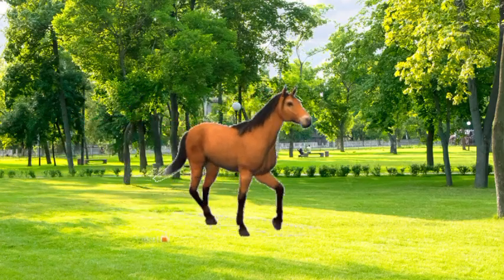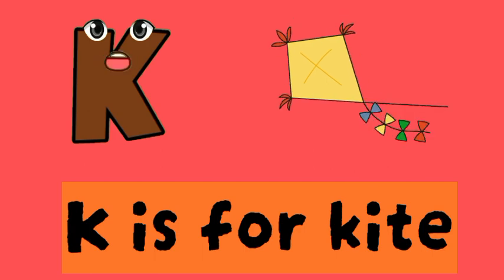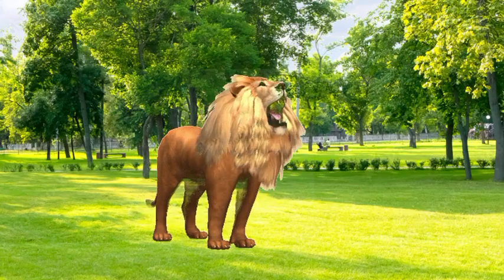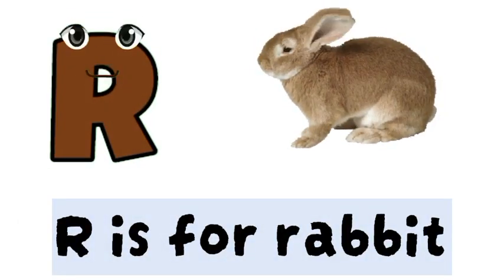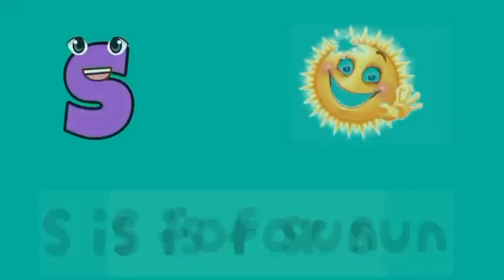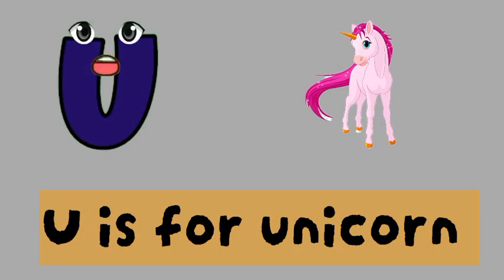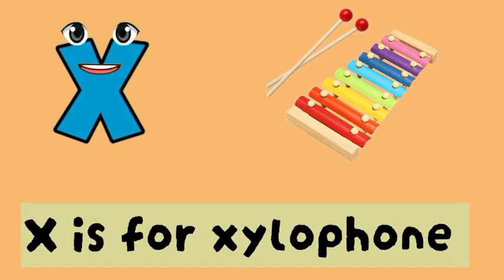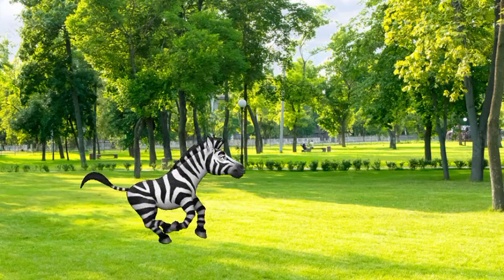abcd alphabet for toddlers || phonics for kids || preschools learning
A for apple, B for ball, C for cat, Alphabet with picture, ABCD,
ABCD for kids
phonic song for kids
alphbat for kids
A to Z for children
ABCD for child
ABCD for toddler
@Chu Chu TV nursery rhymes & kids song
@naima study
@kuhu kids TV
@chu chu TV Hindi
@learn with myra
@hindi English pathshala
@study for kiss
@‎Learn with Dhruv Tv
p for perrot
w for water
phonic song for child
phonic song for toddler
abcd song
alphabet for kids
alphabet for childern
kids video
phonics for kids
c is for cap
d us for dog
ABC's
alphabet vocabulary
abcd song for toddlers